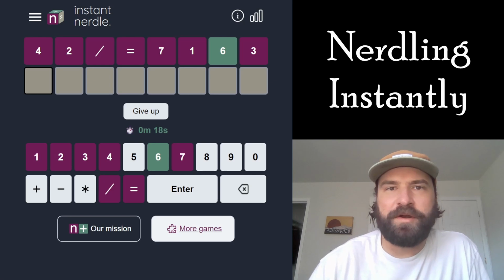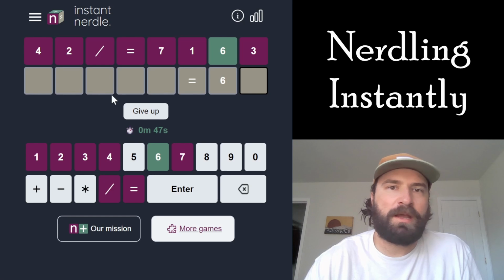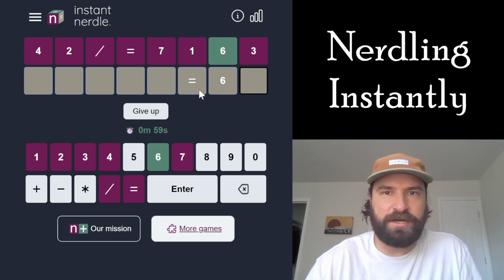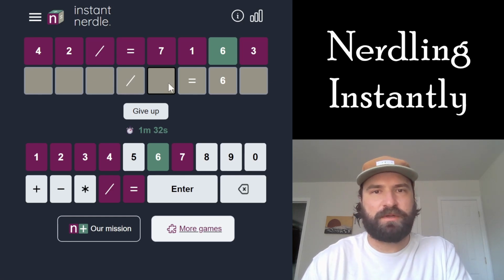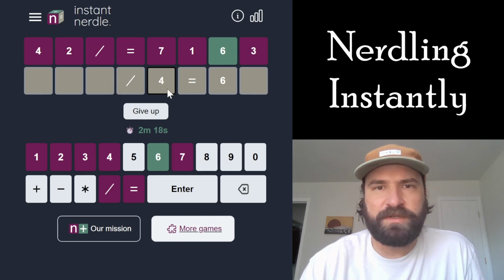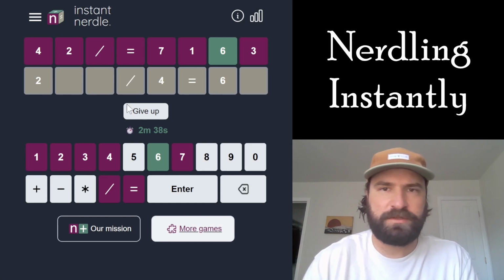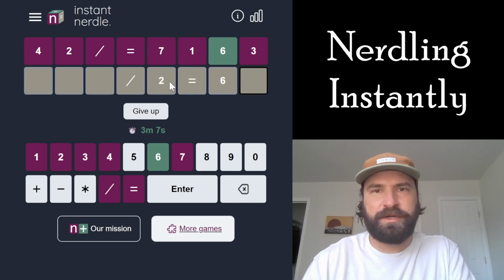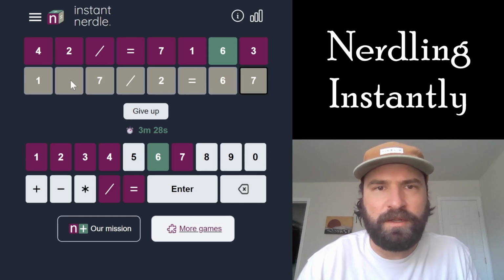SCRAMBLED NERD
Instant nerdle is a scrambled up math equation that requires unscrambling